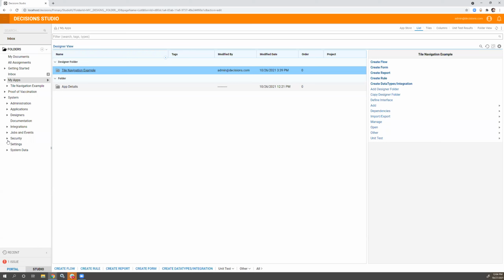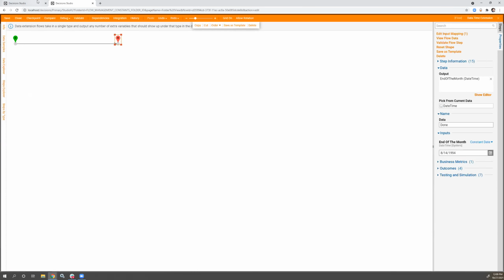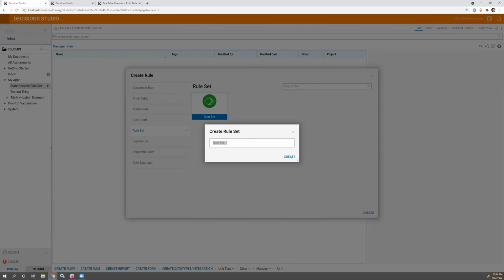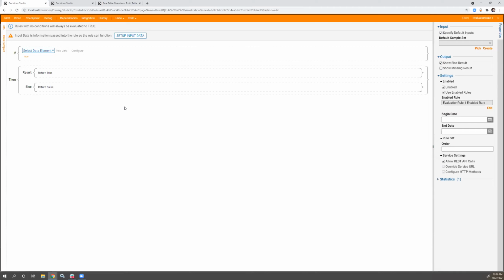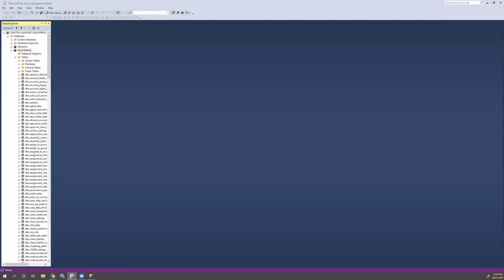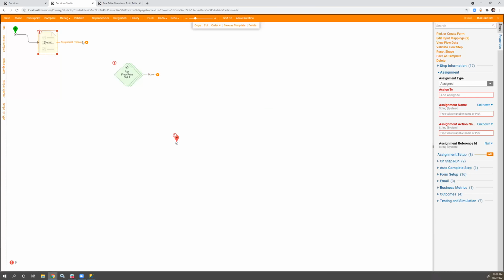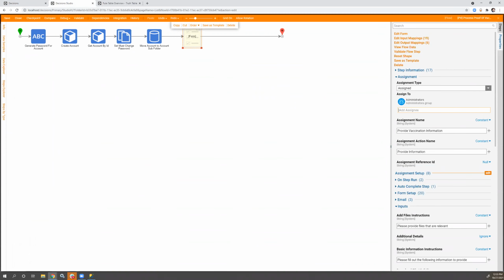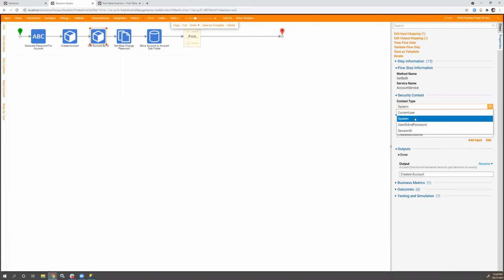Decisions Q&A- Lunch and Learn 10/28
"How can we add in a new property to a data type?"-- 3:10

"Can we dynamically include rules into a rule set?"-- 10:36

"What determines whether or not these also show up on the System Validations list? 'Flow and Rule Validation' report found at System → Administration → System Tools → Flow Management."-- 17:50

"Can you show an example that terminates a workflow request after a specific amount of days."--25:45